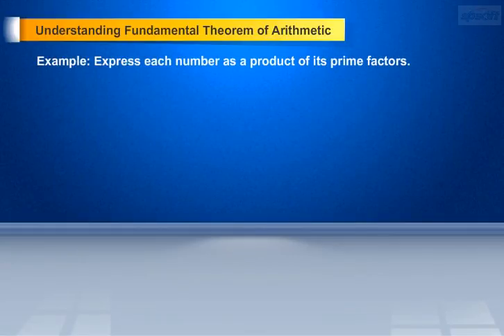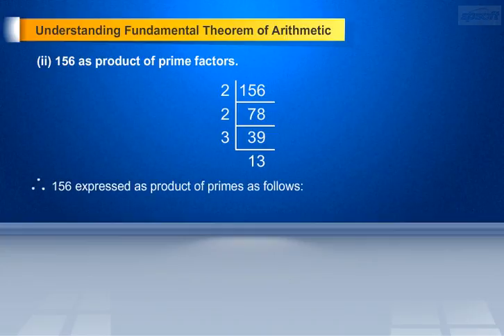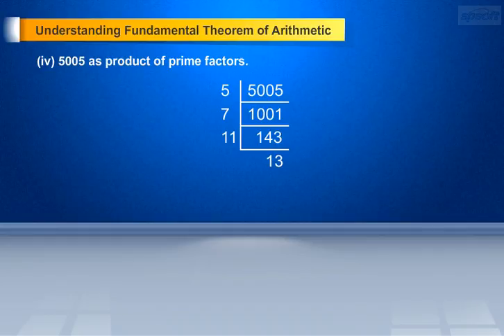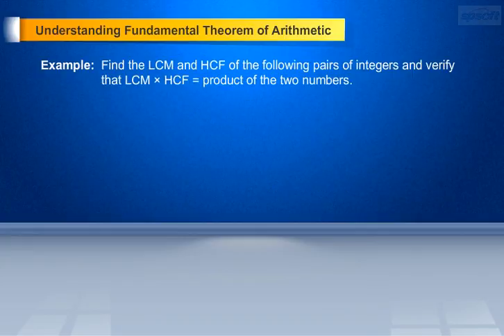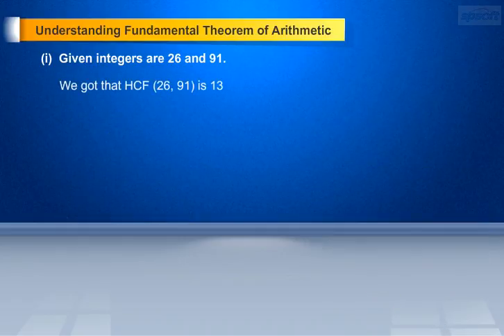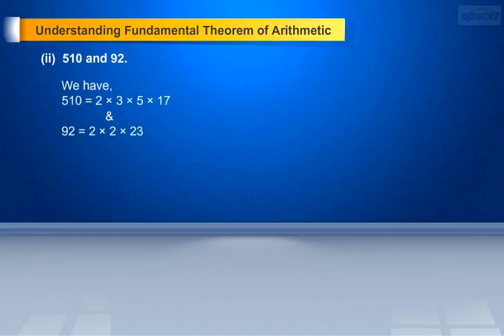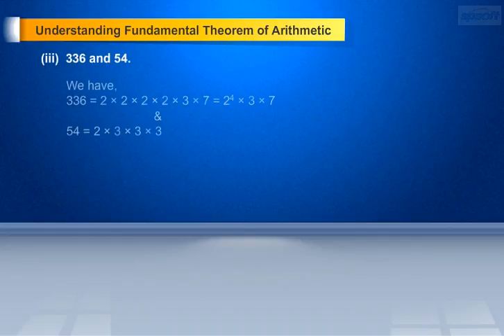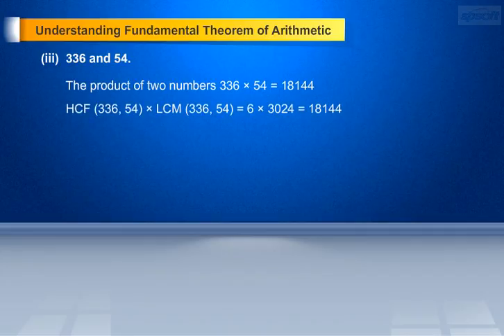Real Numbers – Part 9